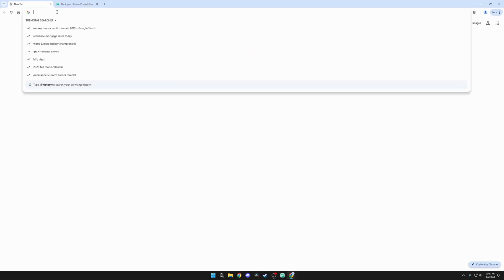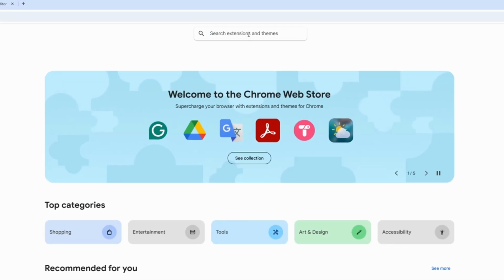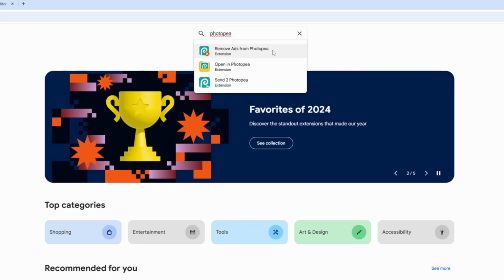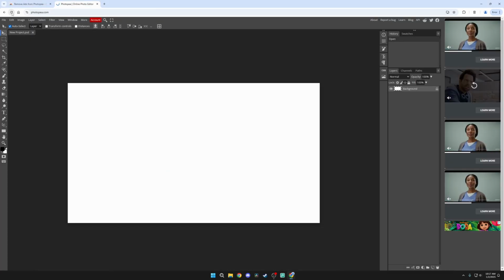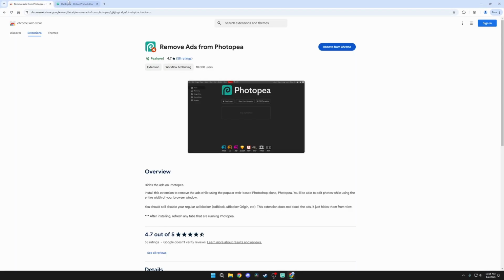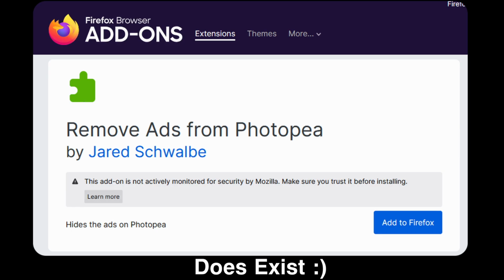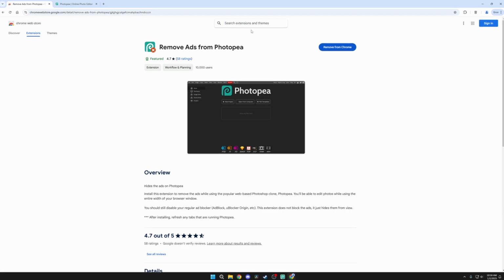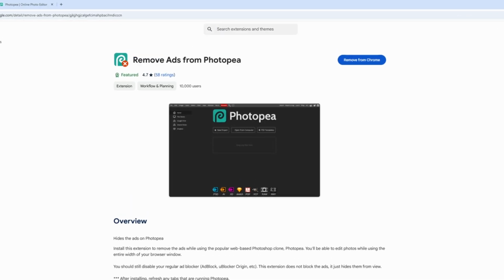How to Remove Ads from Photopea! *Updated*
Photopea (Photoshop Alternative) is a free browser based graphic editor similar to Canva, or Photoshop (Graphic Design Website/Software). The downside to it being free is that it has advertisements. In this video, I'll show you how to remove ads from Photopea the Updated and Correct way!
How to Remove Ads in Photopea! *Updated Tutorial*
How to Get Rid of Ads from Photopea!